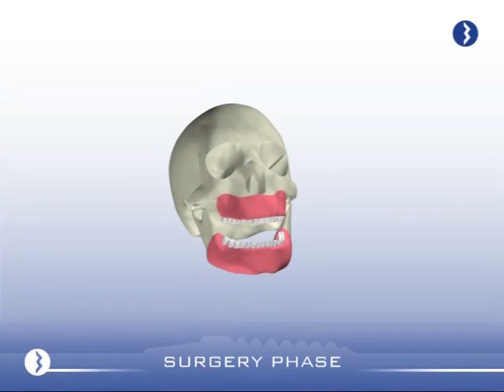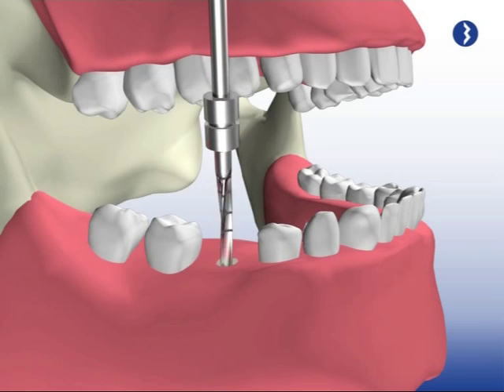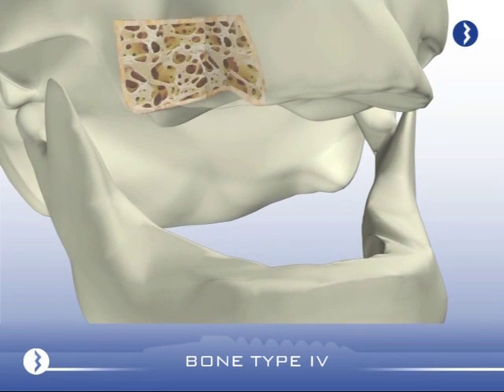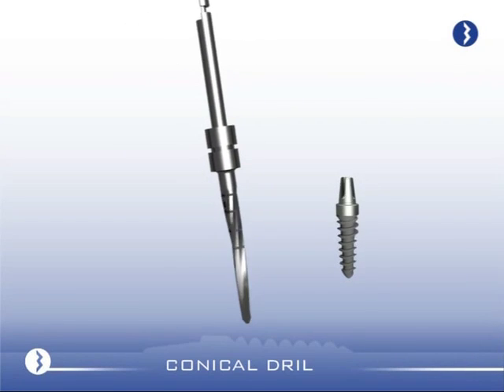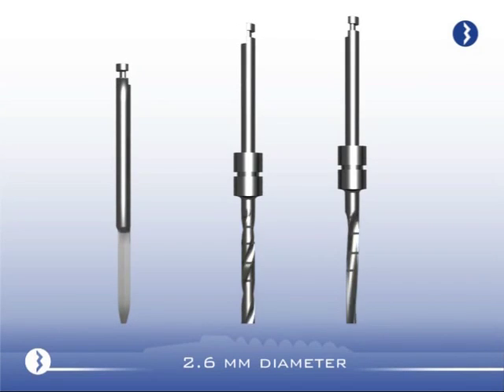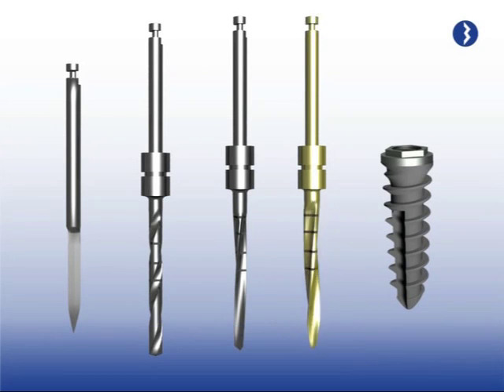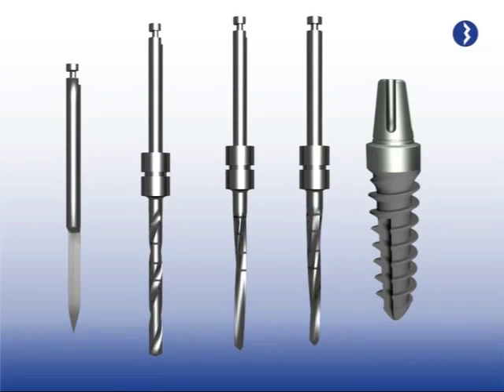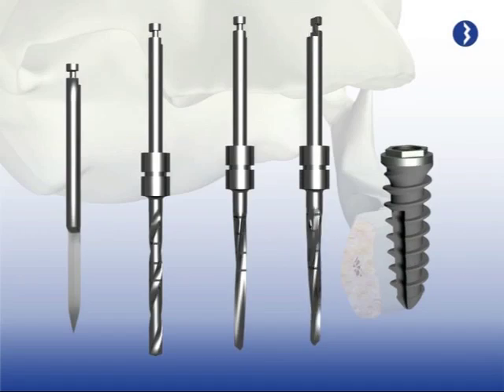Q Implant Drilling